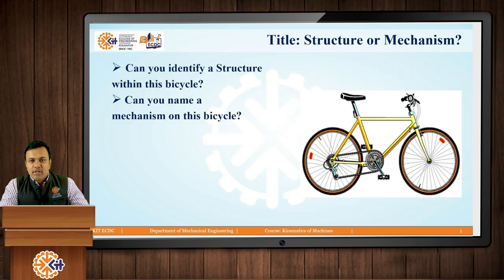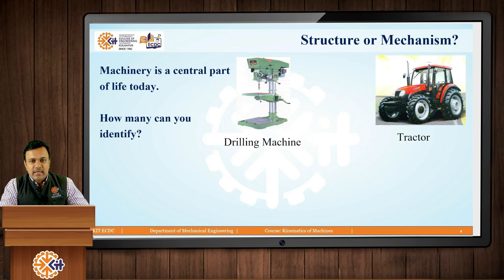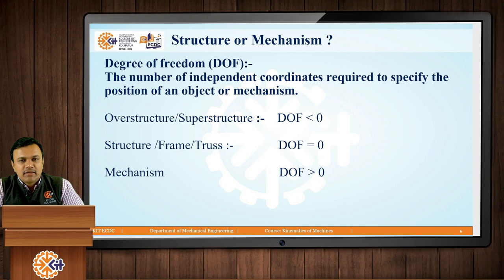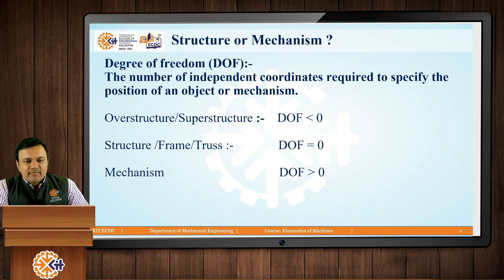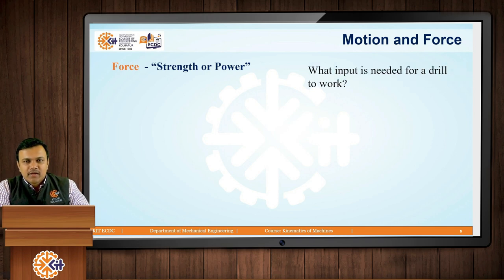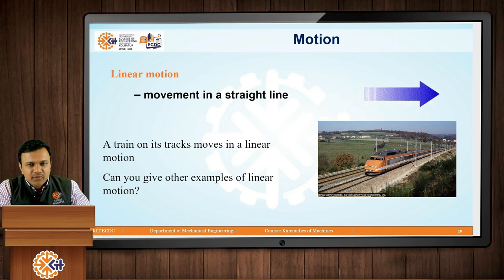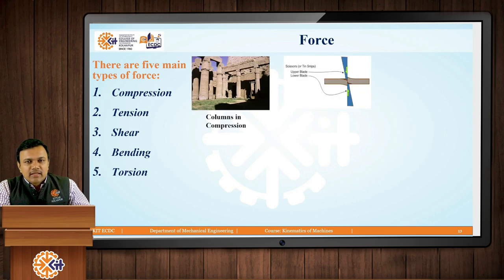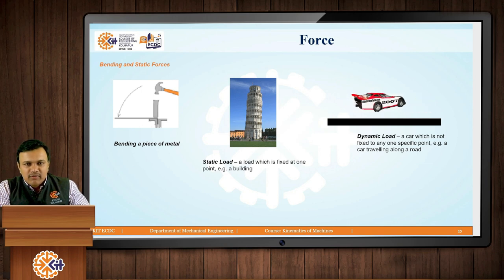Basics of Mechanisms | Kinematics of Machines